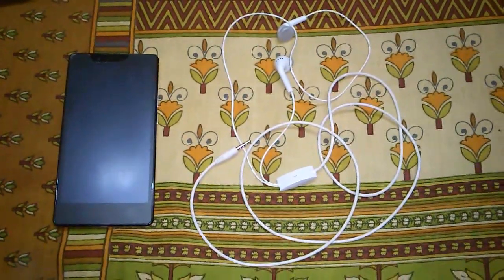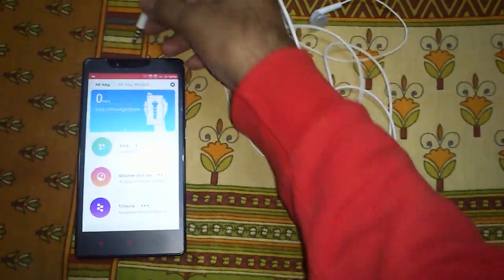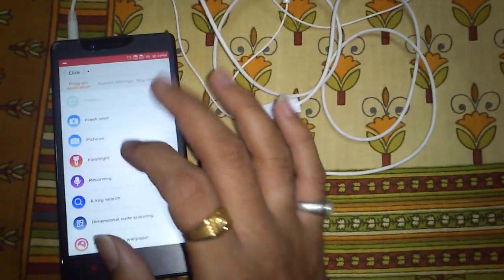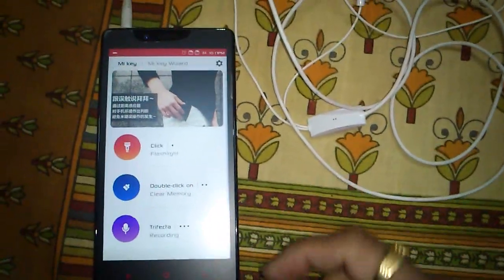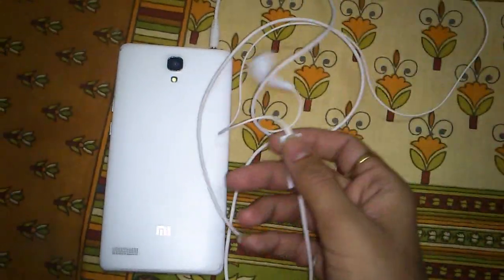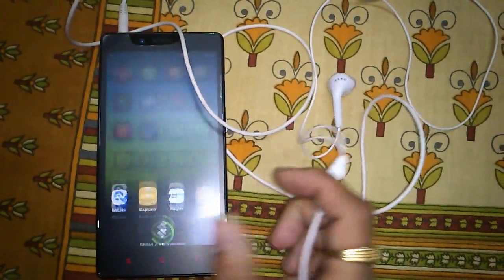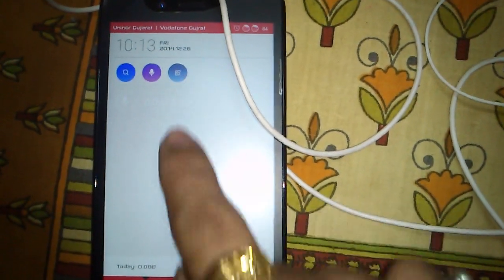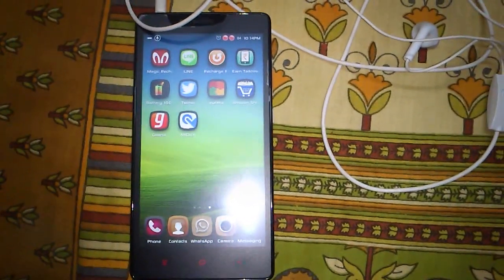How to use earphone work as Smart Key (Mi Key) for Android by MasterClass DIY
With help of Smart key you can have different functions listed below.
1. On/Off flash light
2. Clear RAM to increase phone speed
3. Capture photo while screen is off ( It means it can capture  photo  silently with out any body knows ) (Spy capture)
4. Start / Stop Recording any time with one click
5. it can be configure as power button / Home  button / Volume + button / Volume - button / Return Key / Enter Key
6. Change wallpaper
7. Call a number
8. Tex-ting
9. Spy video Recording
10. Open any Application
11. Take a screen Snapshot
12. Toggles - (WiFi , Mute, GPS, Data, Bluetooth,)

for this you need 3 things..
1. Ordinary earphone with Call receive / End Button.
2. Android Phone with operating system 4.0+
3. Software to interpret with click (any one of below)
This the link for MiCLick Software.

there are another software available for same functionality as listed below.
1. iKEy

So, You can use any one of above and make it happen.

comment bellow for any suggestion for Video.
I am happy make video on your suggestion.
My Channel Tag : MasterClass DIY, DIY MasterClass, MasterClassDIY, RakeshMakavana, learn By Doing, HelpingHandRVM,